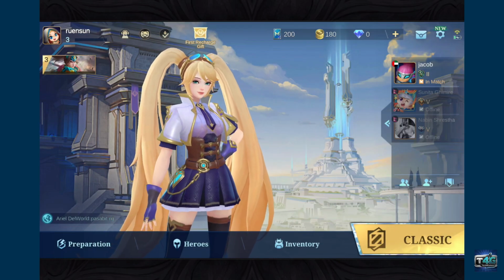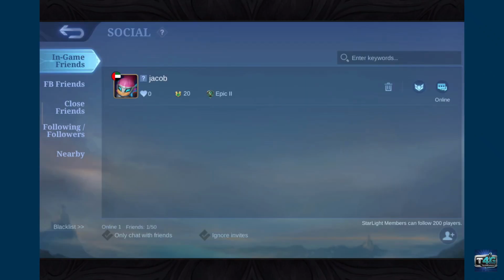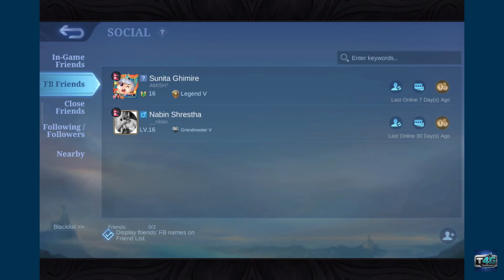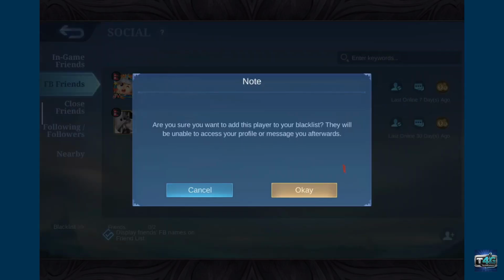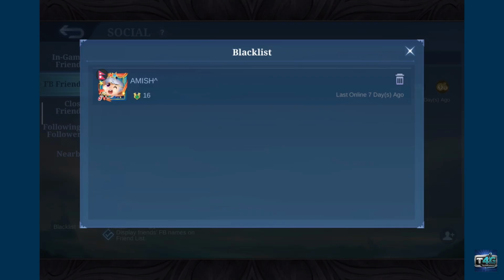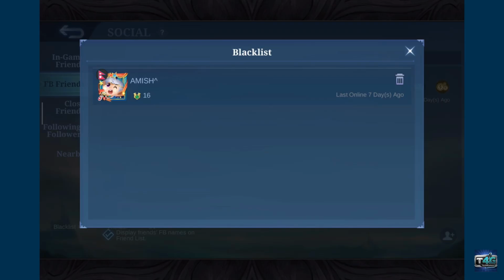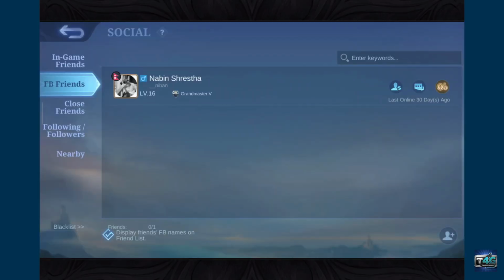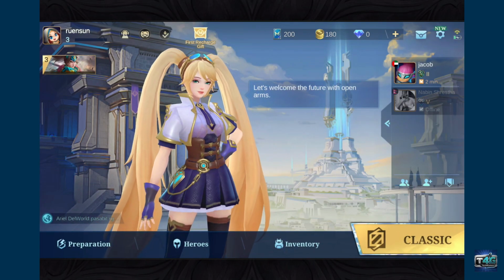How to Blacklist Someone in Mobile Legends Bang Bang – Step by Step Guide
Want to stop toxic players from disturbing your Mobile Legends gameplay? In this tutorial, we’ll show you how to blacklist someone in Mobile Legends Bang Bang easily, step by step. Protect your gaming experience and enjoy fair play by managing your in-game interactions effectively.